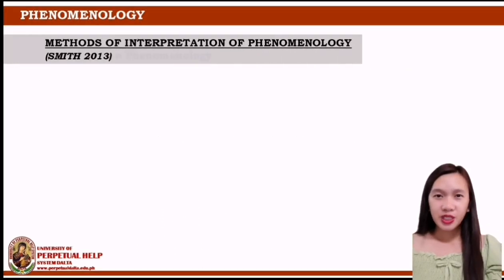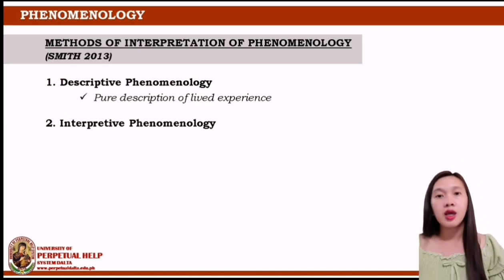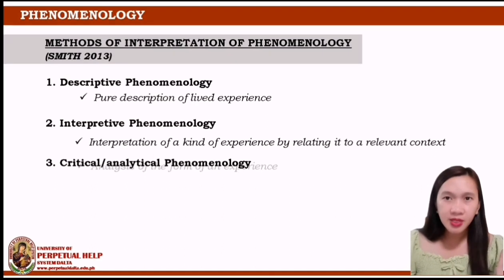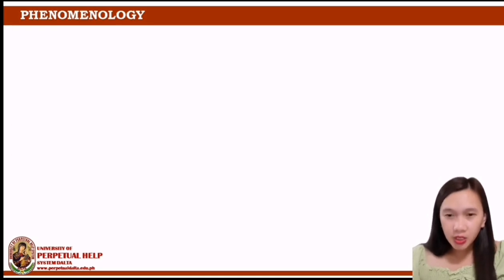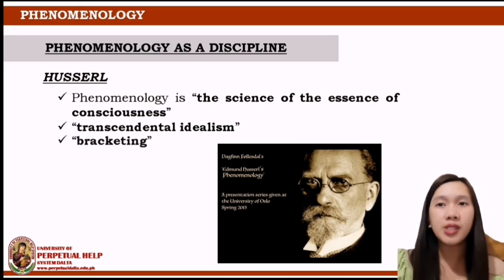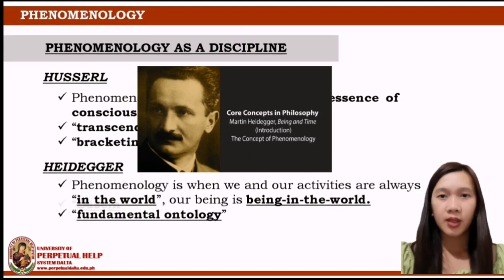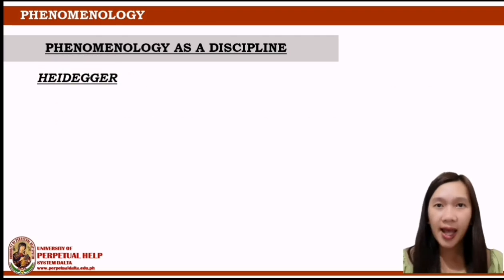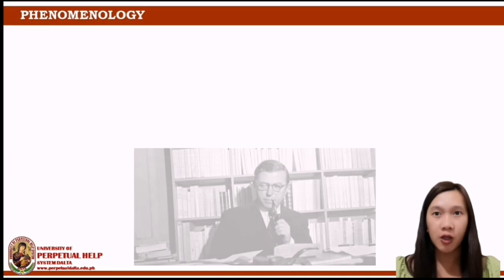Advance Research Methods 1: Qualitative Research (Phenomenology)